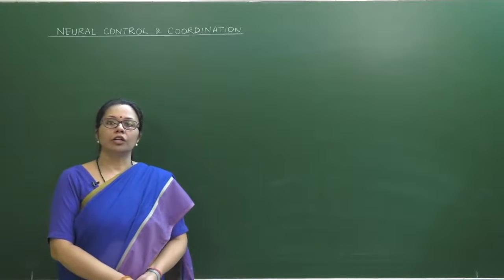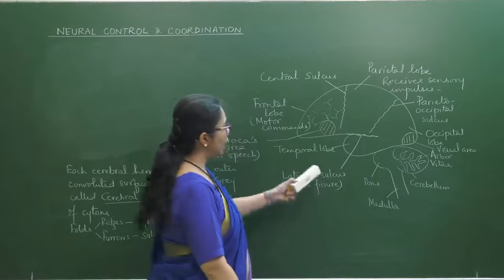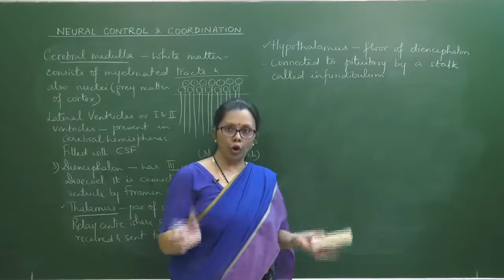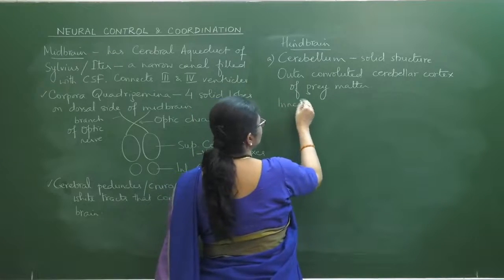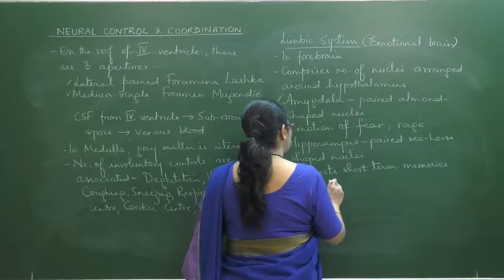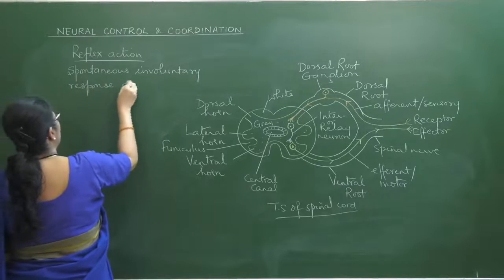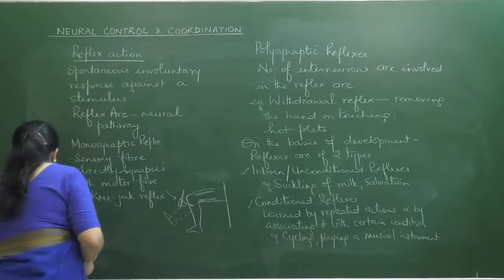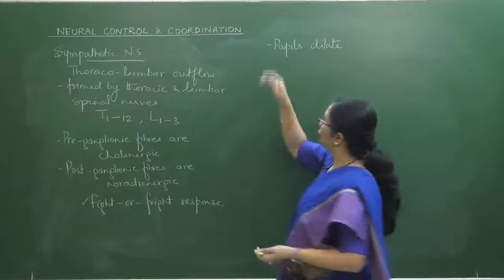Neural Control and Coordination | NEET Crash Course | Zoology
Course   - NEET Crash Course
Subject  - Zoology

1.The Aakash PrimeClass Classroom Course will be delivered through a national network of AESL. The centre are VSAT-enabled and through state-of-the-art studios & telecommunication facilities, the centres channelize audio, video and data-enabled high-quality, faculty lectures to students.
2.The AESL faculty uses smart assessment system, audio-video facilities, smart attendance system etc. to see, hear and talk to the students.
3.The classes are delivered through a unique AV setup using high-definition projection system and high resolution reverse feed camera.
4.The students can see, listen and participate in a lecture and interact with the faculty spontaneously and naturally as in a regular classroom.
5.They can also raise queries, respond to polls, attempt multiple choice questions and assessments & mark attendance.
6.All sessions conducted are recorded and are available to the students via the website for later review.
7.Motivational & Counselling sessions by AESL Faculty.

1.Best National Level Faculty Set: Our Faculty is among the best in the country and have produced stellar results year-after-year.
2.Best Study Material: AESL’s study material is acknowledged as the best among peers & is highly sought-after by discerning aspirants.
3.Pre Learning Module: Web Based Text and Multimedia lessons to set the pace for upcoming topics along with PLA(Pre learning assessment)
4.Review and Recall Quiz: In-Class exercises to assess your learning of in-class teaching. Enables Learning-Gap Analysis and Corrective action by student & Faculty.
5.Assignments: Post Class Assignments for recall, revision as well as higher order preparation.
6.Doubt cell: A dedicated team to resolve the doubts of students will be provided.
7.Planner: To inform and make visible class schedule, Tests, Assignments.
8.Video Archives: All sessions conducted are recorded and are available in the students’ id which can be used for later review.  Parents can also have a look at all the sessions.
9.Regular PTMs: Online review sessions to jointly review our wards performance and plane accelerative or corrective steps.
10.Academic HelpDesk: Automatic Intelligent call routing to available faculty or voice mailbox. Query record and query tracking.
11.E-Mail/SMS Alerts: E-Mail/SMS alerts on events, changes, scores, assignment completion/incompletion, to parents & faculty.